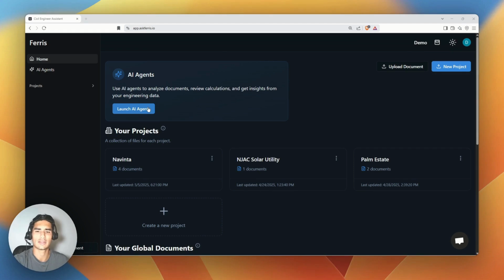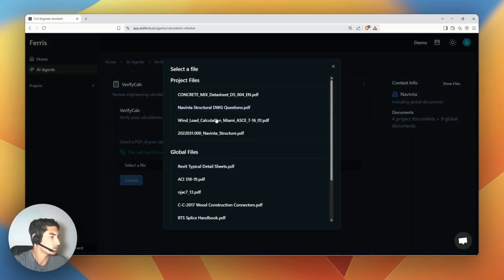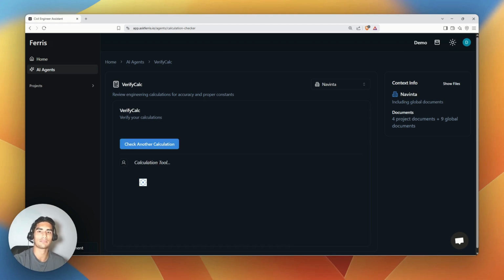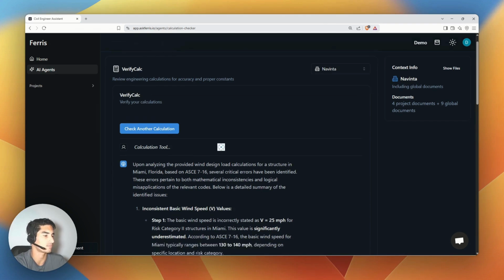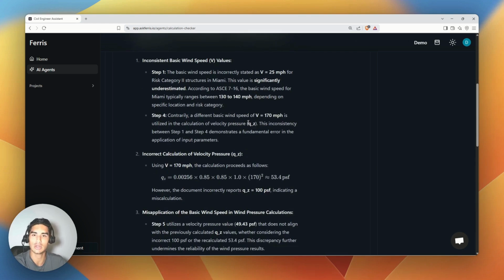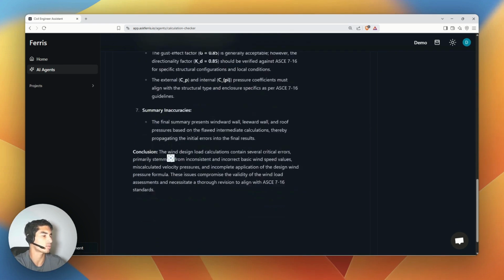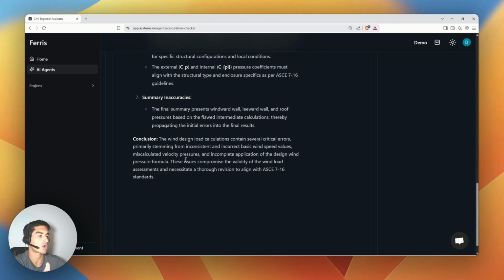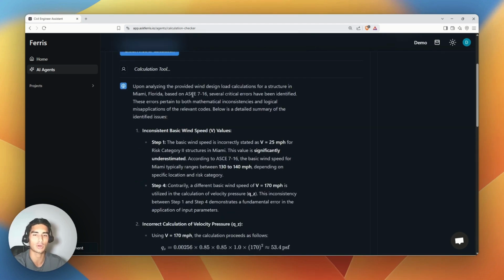Ferris U - VerifyCalc Agent: Ep 4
In this episode, we introduce the VerifyCalc Agent one of the most practical tools on the Ferris platform. Built to support engineers, this agent reviews structural and civil engineering calculations to check for consistency, formatting, and common errors.

Whether you're submitting sealed calcs, reviewing a consultant's work, or just double-checking your own, this agent helps reduce risk and improve quality without slowing you down.

Learn how it works, how to use it, and how it's already saving engineers time across real projects.

Visit askferris.io to get started.